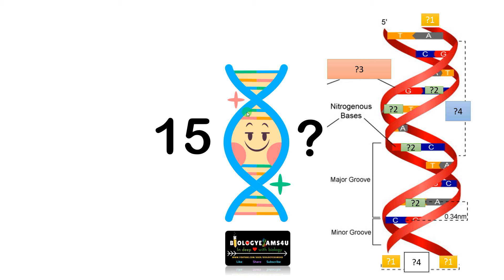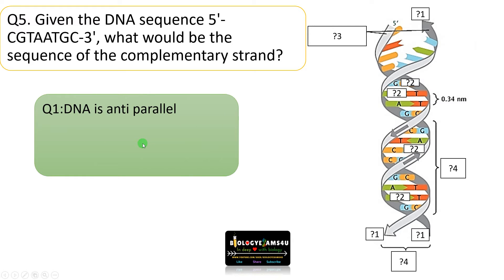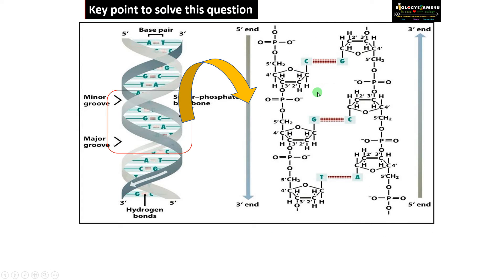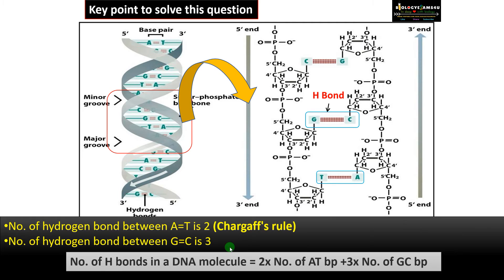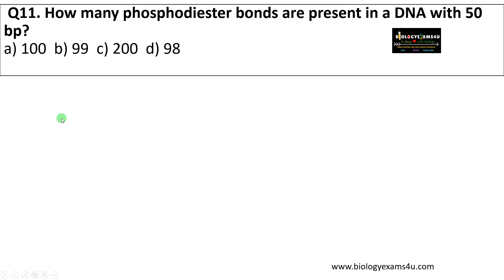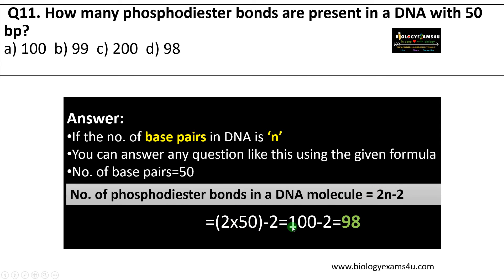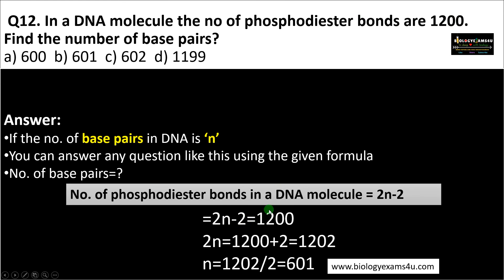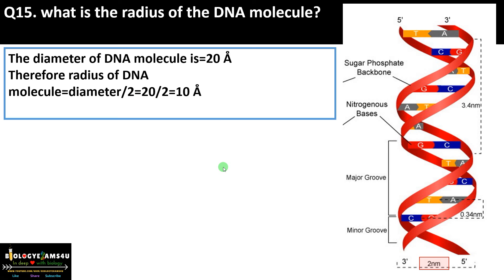15 DNA Structure Long Questions and Step wise Solutions and Explanation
15 Questions on DNA structure to consolidate your understanding on DNA structure.

00:00 Introduction
00:11 DNA structure Polarity problems
00:11 DNA structure Polarity problems
00:52 DNA structure Find the base problems
02:10 DNA structure complementary strand problems
02:47 Length of DNA problems
03:46 No. of hydrogen bonds in DNA problems
09:10 No. of phosphodiester bonds in DNA problems
12:13 Chargaff's Rule problems